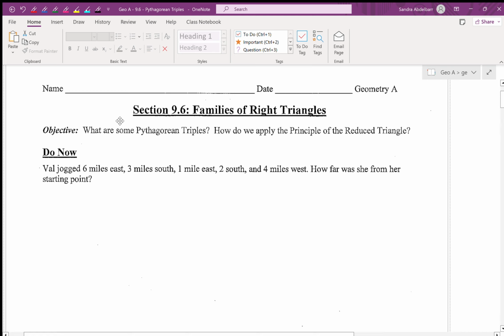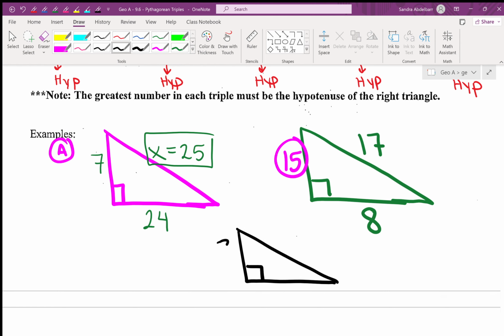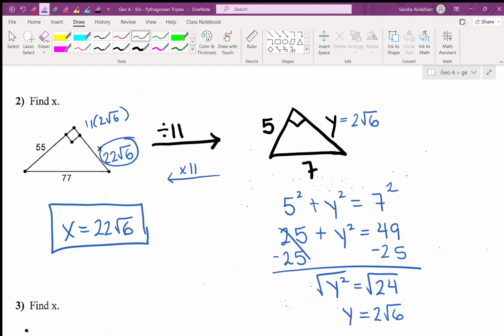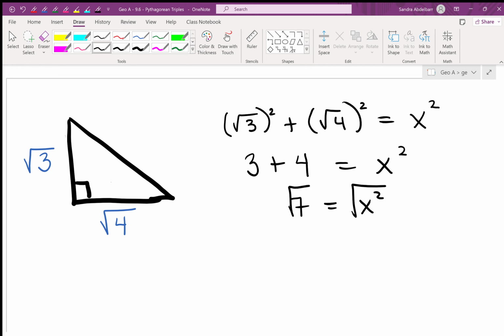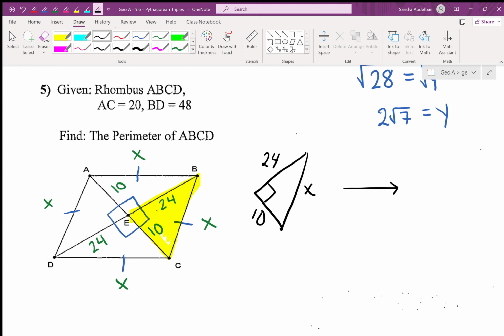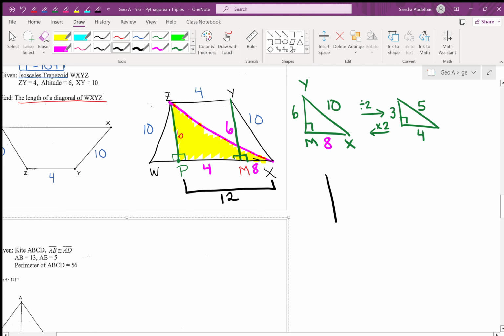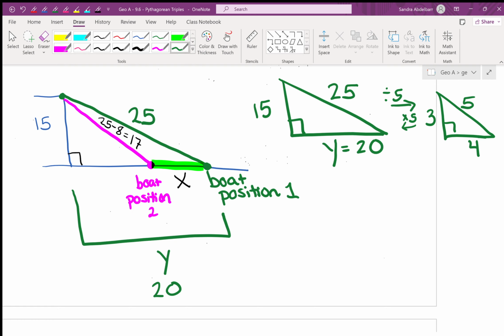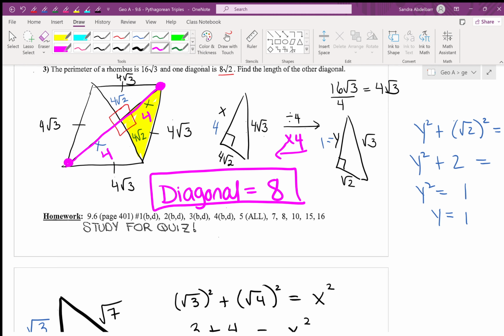Geo A - 9.6 - Pythagorean Triples